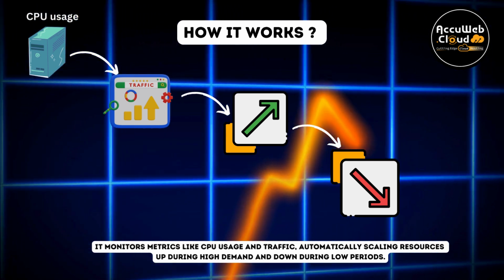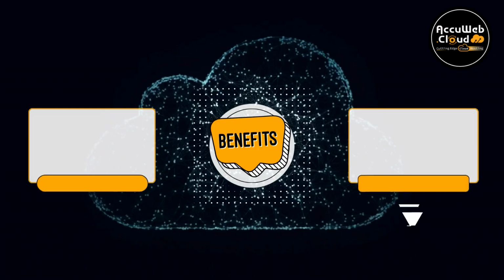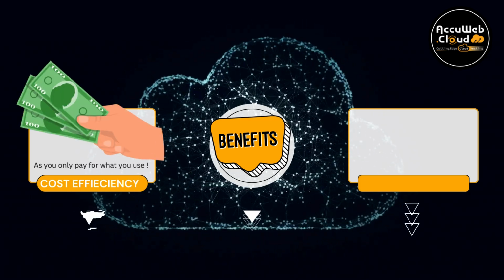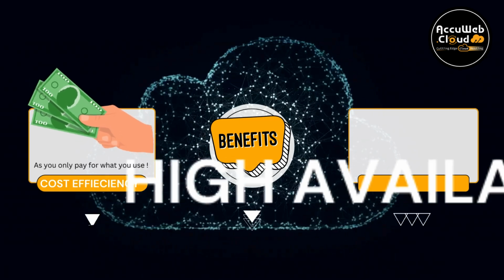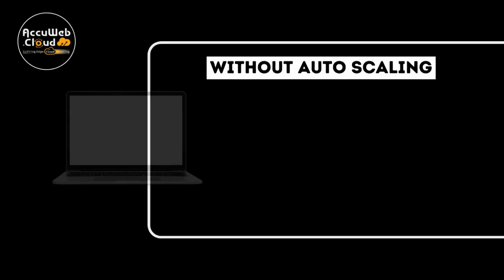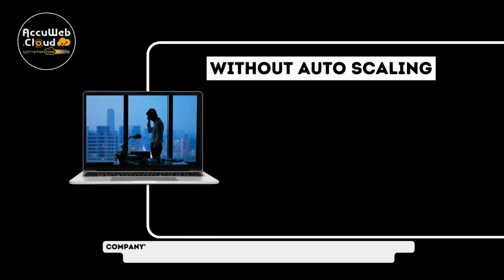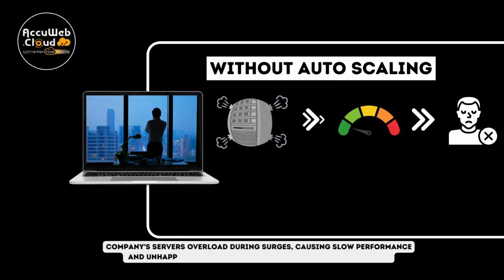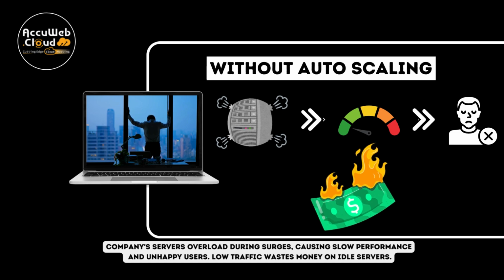Automated Scaling in Cloud Hosting: The Future is Here! | AccuWeb.Cloud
Discover how automated cloud hosting scaling can revolutionize your business in 2024!

In this video, we delve into the benefits of automated scaling, showing you how to effortlessly manage your resources to meet fluctuating demands.

Whether you're a small startup or an established enterprise, our expert insights will help you optimize performance, enhance reliability, and cut costs.

Don’t miss out on the future of cloud hosting—watch now and take your hosting strategy to the next level!

Discover AccuWeb.Cloud today and unlock seamless scalability for your business!